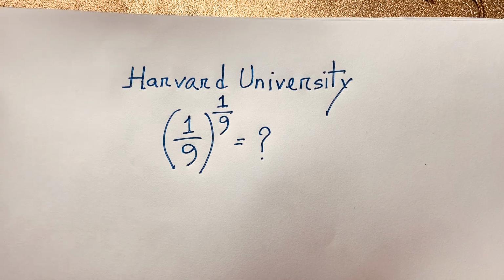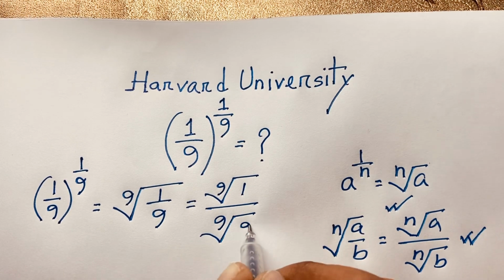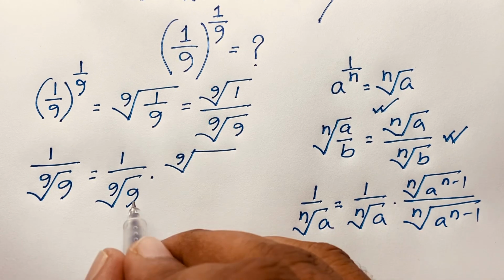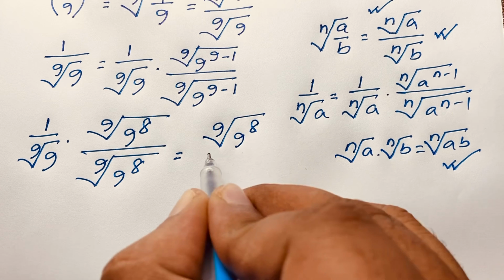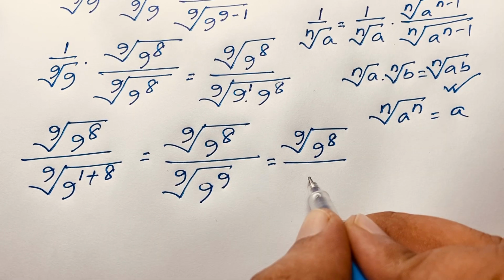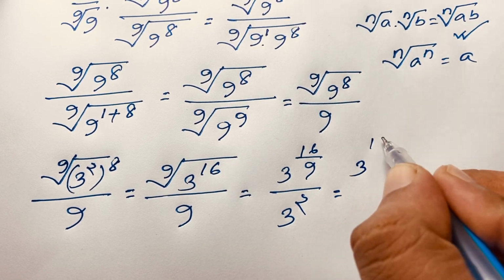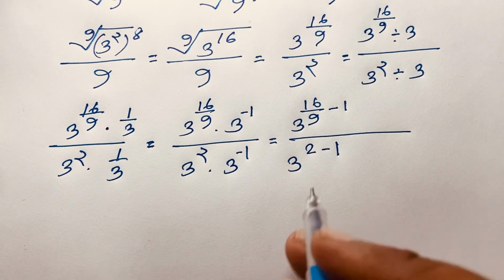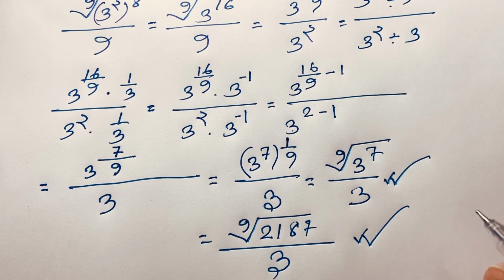A Nice math olympiad question | Simplify without calculator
A nice Harvard elementary high school maths question. How to simplify this radical maths problems?